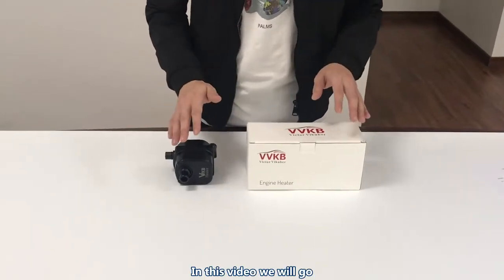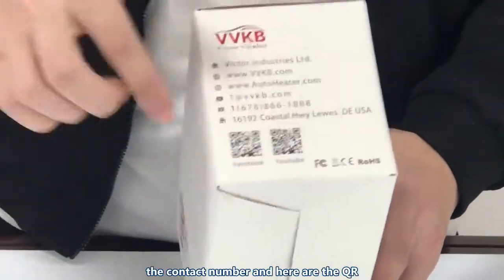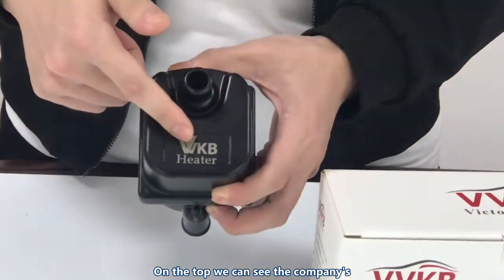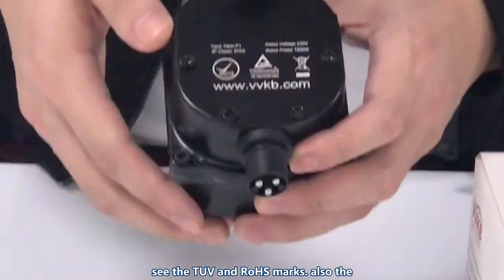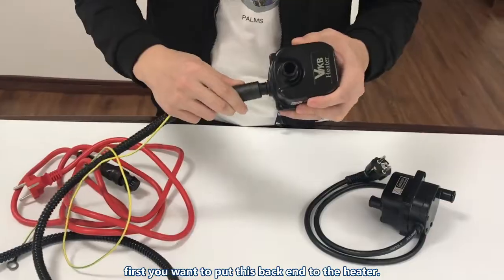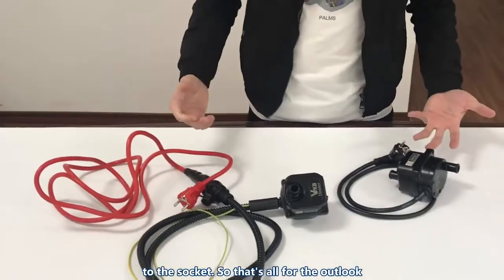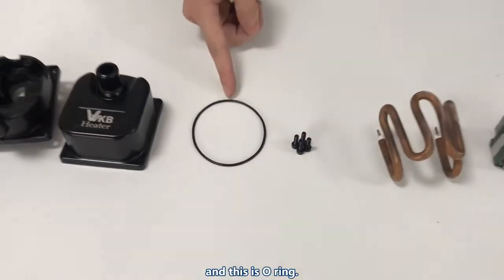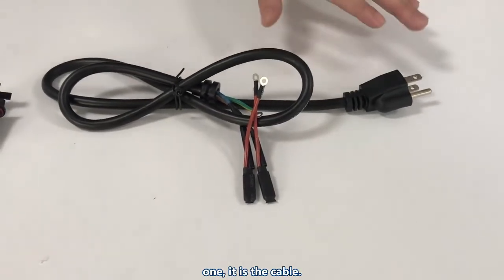VVKB Engine heater Titan P1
Hello everyone!

In this video, we will go

through everything about this TITAN-P1

Engine PreHeater, so you can know better

about this product before you buy it

Let's take a look at the package first.

As we can see the main color is white

and here is the red logo

on the side we

can see some company information such as

codes of social media. We can scan it and

and on the bottom, you can see the

certificates it has

Anyway, package looks pretty neat to me.

now the engine heater, let see what

information is printed on it

On the top, we can see the company's logo

VVKB and here's a warning sign.

on the bottom, they are some information such as

the model number and the IP cross rated

power and the rated voltage. We can also

see the TUV and RoHS marks. also the

company's website so one more thing we should pay attention to is that they are

actually two connected options for this

type of heater. one is with cable the other is with the DEFA connections.

let me show you how to connect them.

first, you want to put this back end to the heater.

Like this.

connect the other end  with the

red one

Just like this.

and you can plug this

to the socket. So that's all for the outlook

and the connecting ways. Now let's

take this baby apart and see what's inside exactly.

so here are the parts that we

used to make TITAN-P1 Engine PreHeater.

let's first look at these three

you combine them, you can get a case

That very easy.

and this is O ring.

to improve the waterproof level

Here are the screws, they are all processed under the

antiseptic treatment.

this is the heating tube

this is the electrical machine.

rotor you combine these two together you

get a water pump.

these two are our thermostats and the last

one, it is the cable.